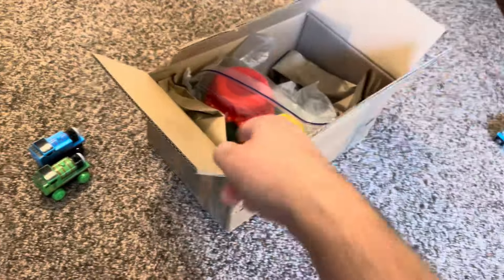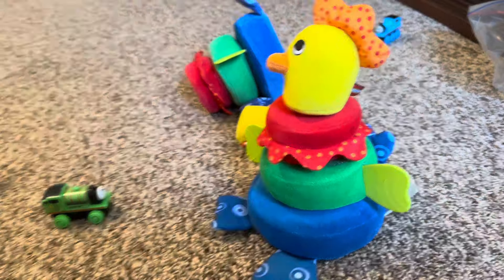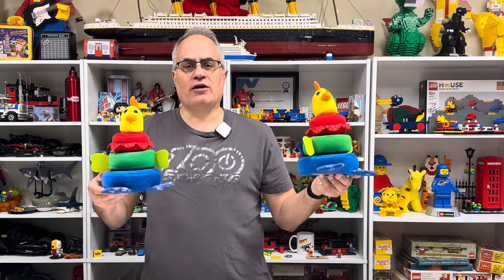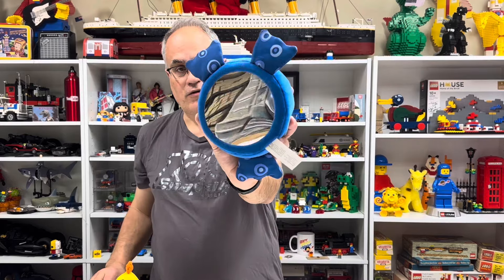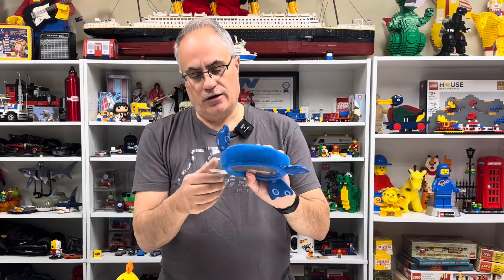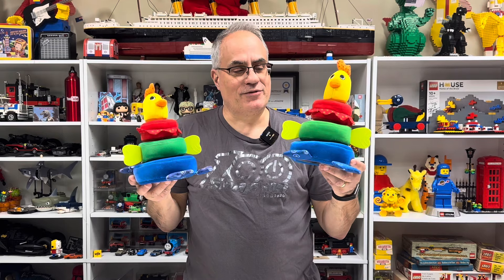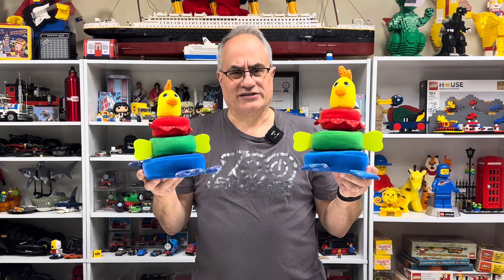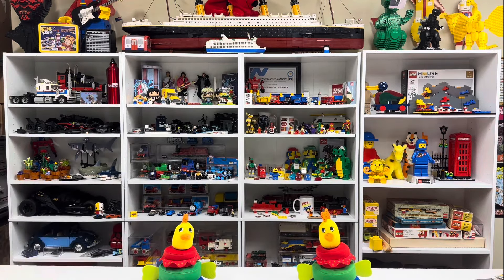What are you, CHICKEN? (Day 100 of Old Guy, New Shirt)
Chicken Lego haul. Showing you stuff you haven’t seen before. Set 3161 / 5425 Soft Stacking Hen - Primo/Baby from 2001

📭 Mail to:
BrickTsar
66 Fire Tower Rd NW #  264